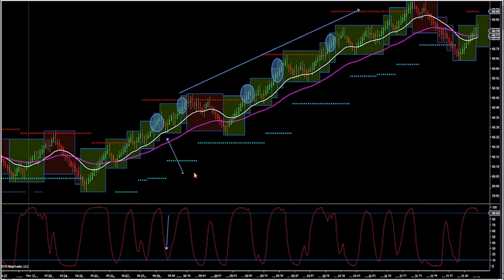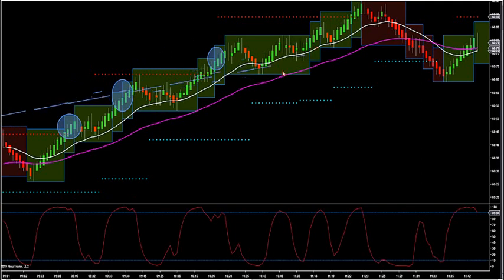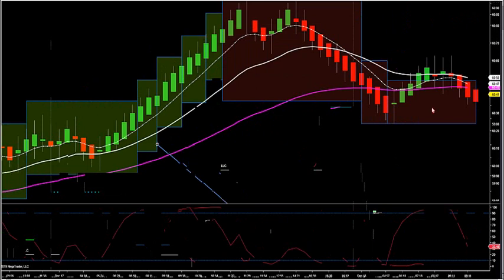12-18-19 How To Trade The Trend Boxes DayTradingTheFutures.com